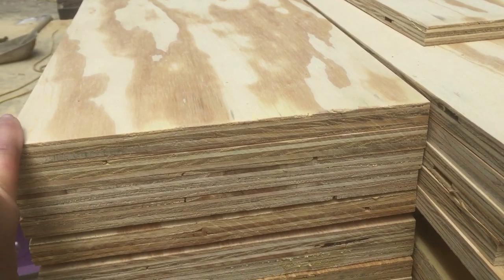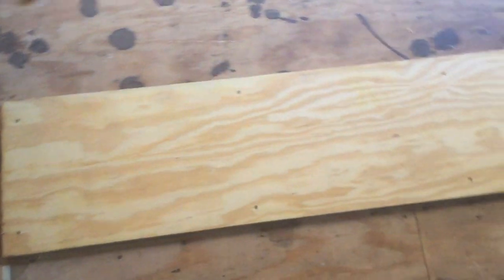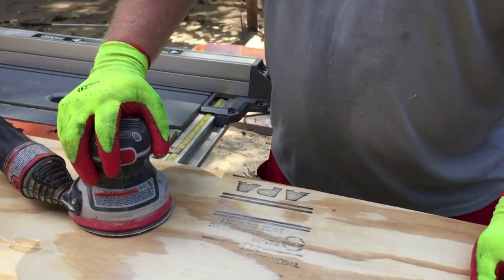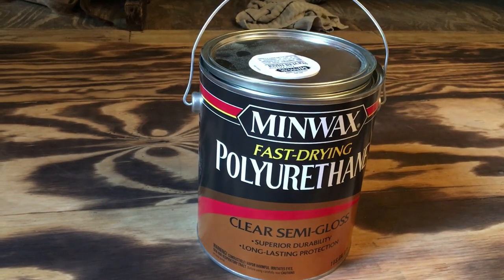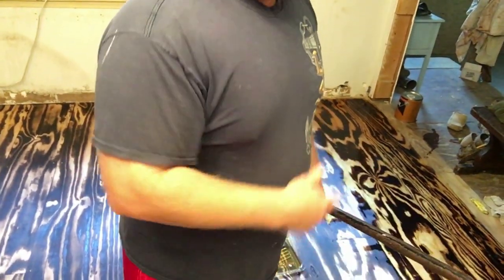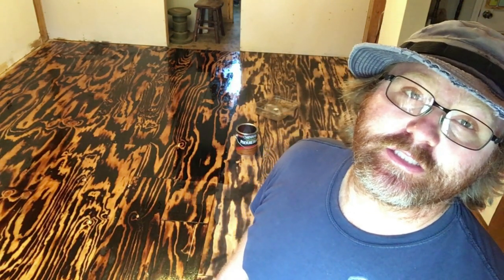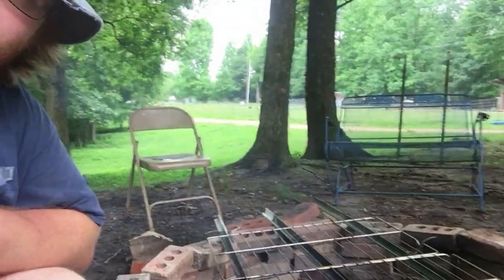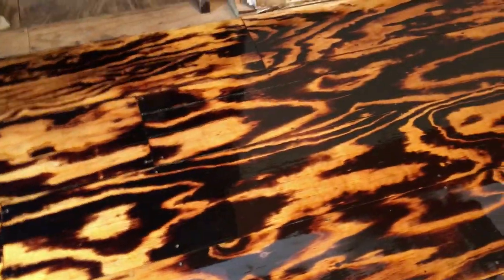DIY Wood Flooring Torched Plywood Floor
We've been remodeling for a while, and here's how we did our dining room floor. The torched plywood floor turned out great!